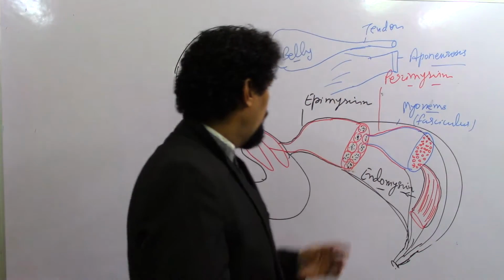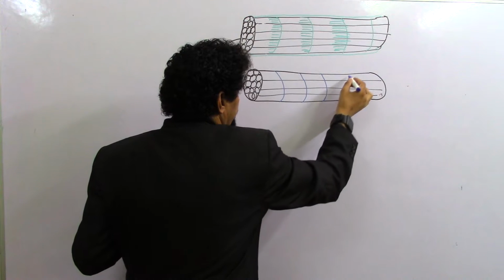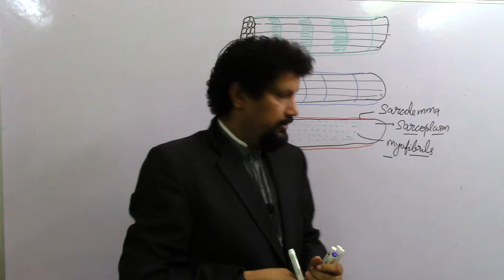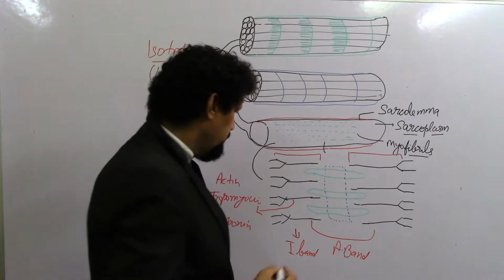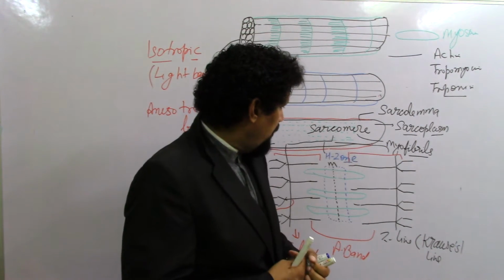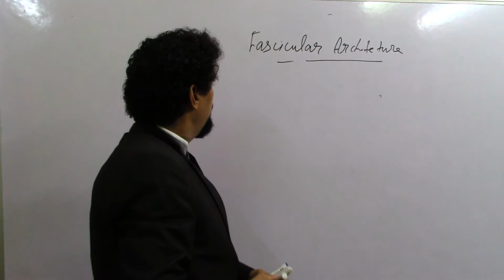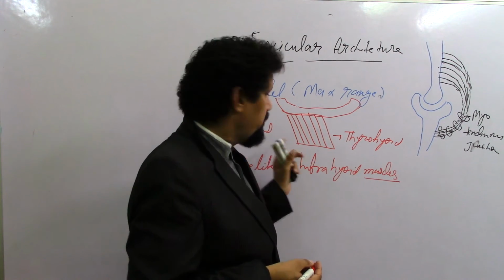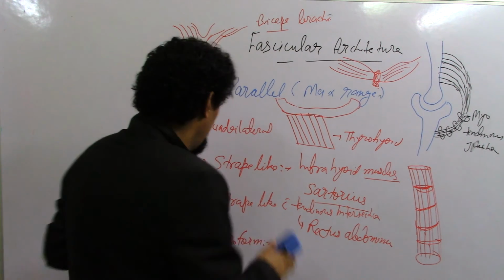Human Muscular System Lecture 3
Human Muscular System Lecture 3 By Dr Bal
Kishore ,Cell Biologist And Neuroanatomist